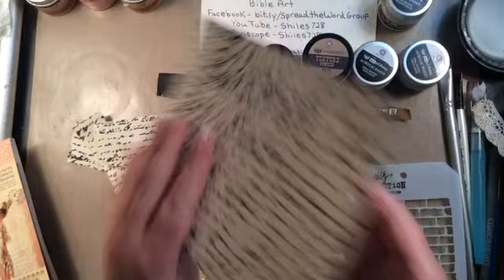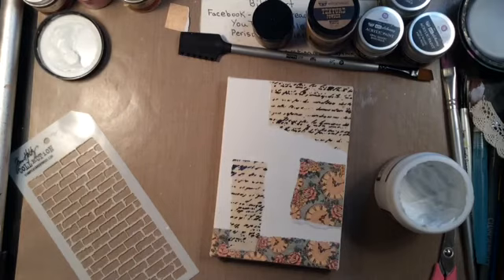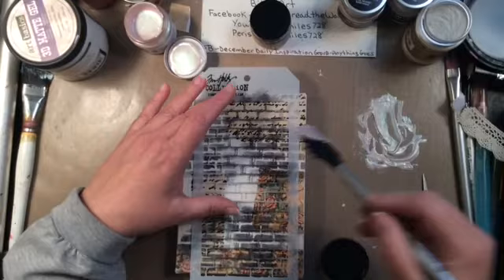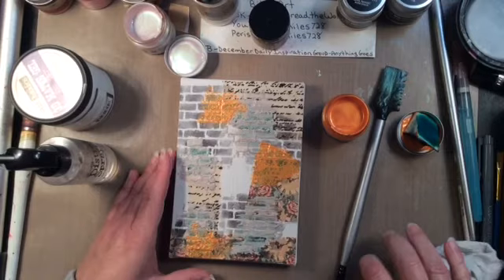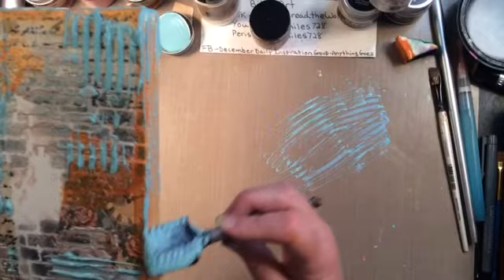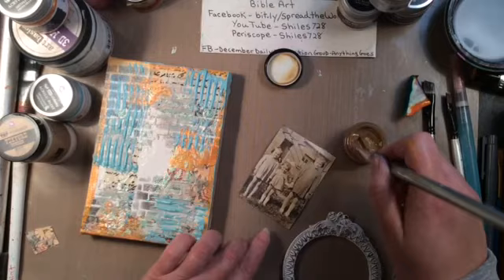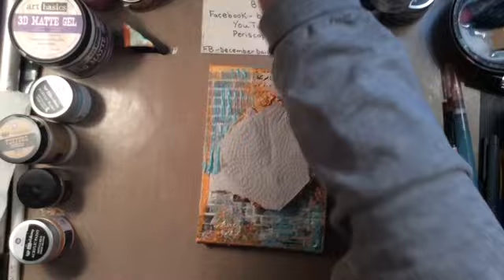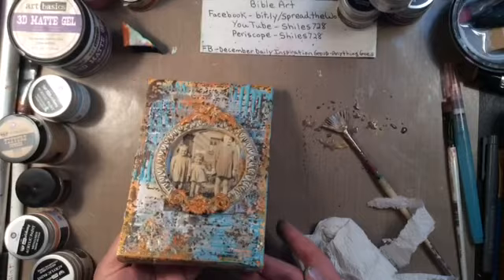Mixed Media: Vintage Canvas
I am using a few new Prima and Tim Holtz  products and I tell you which ones I like and which ones I don't like. Sue

You can find me at :
* Shiles728 on Periscope

Sue